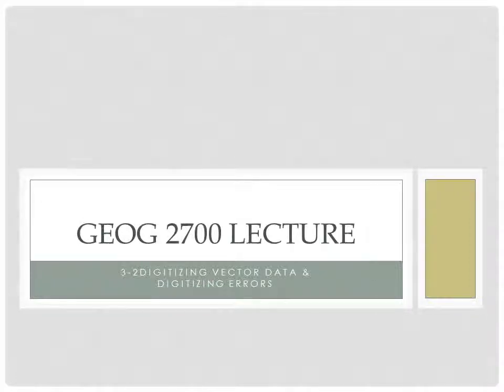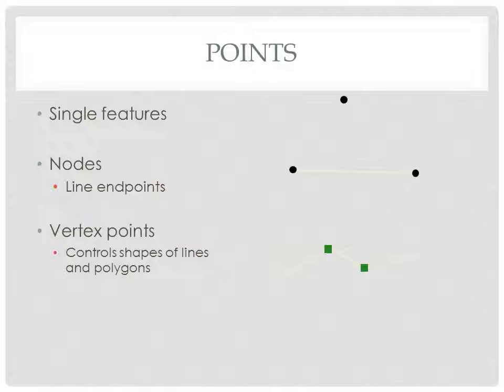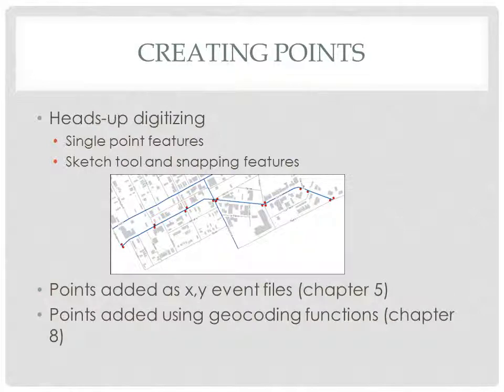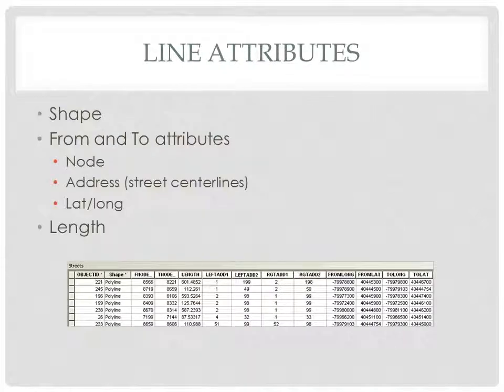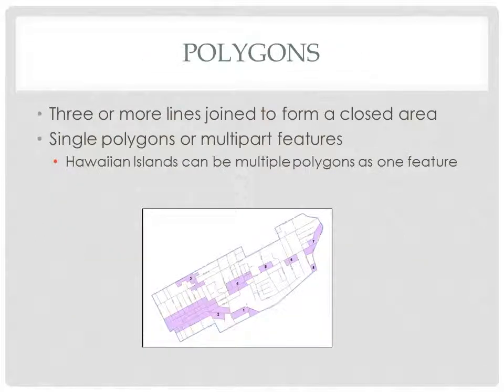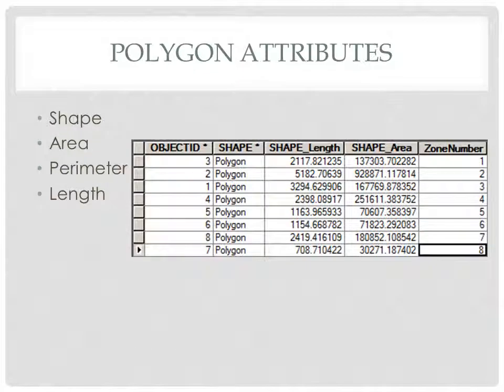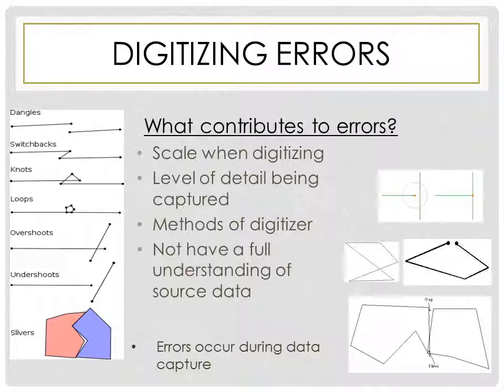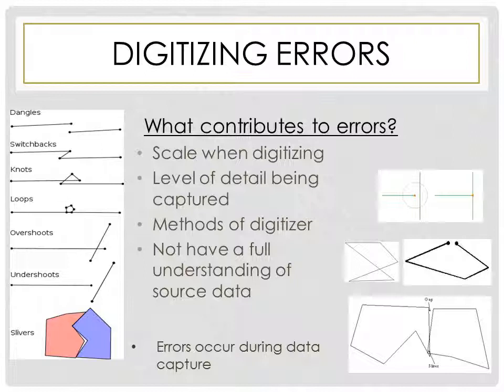GEOG 2700 Lecture 13 - Digitizing Vector Data and Digitizing Errors